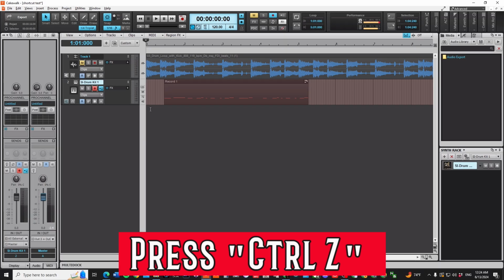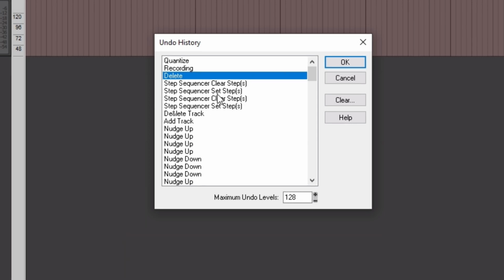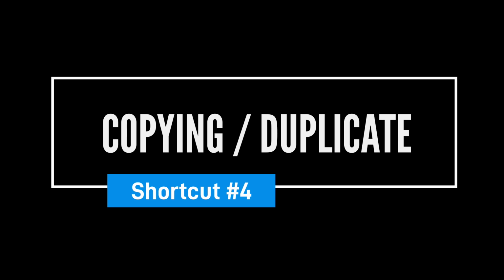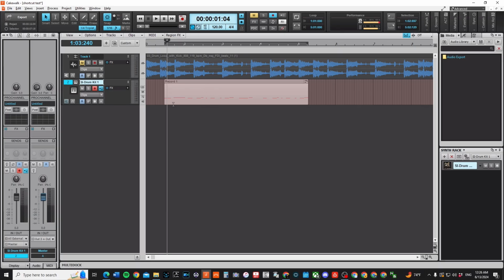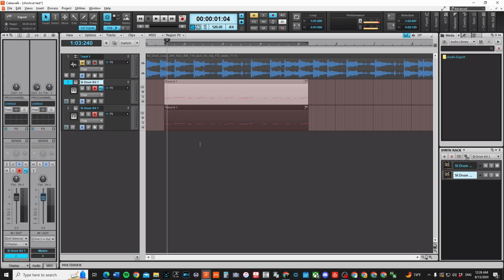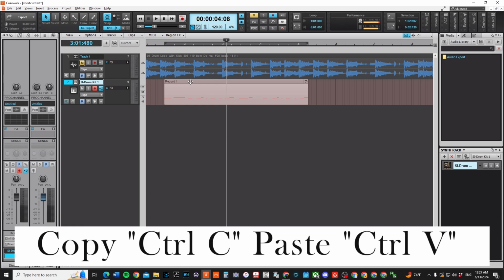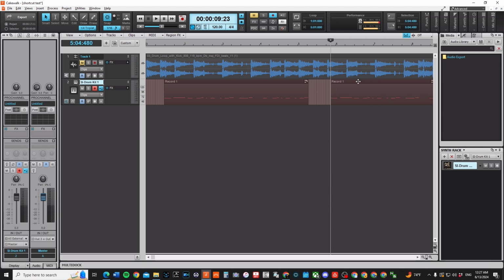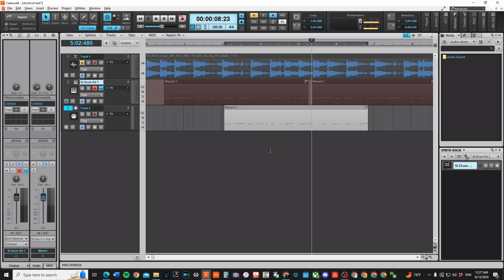Keyboard Shortcuts You Definitely Need to Use in Cakewalk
Use these simple Cakewalk keyboard shortcuts to help you edit your productions faster.

✅ TOOLS & RESOURCES